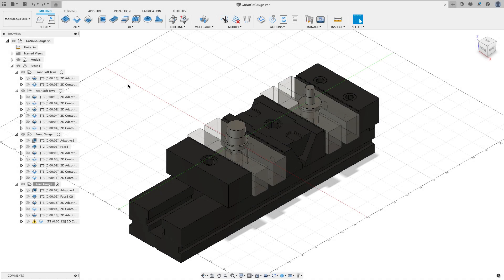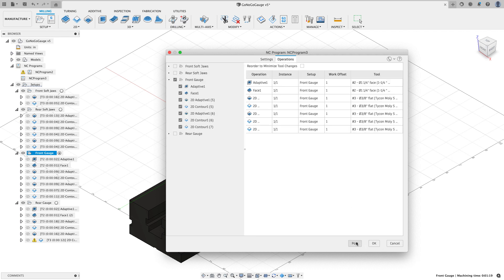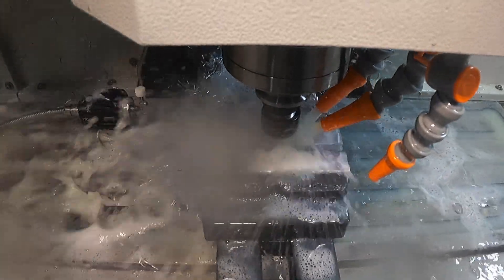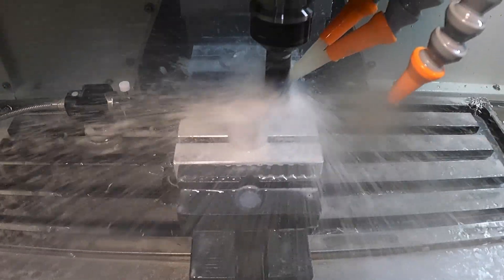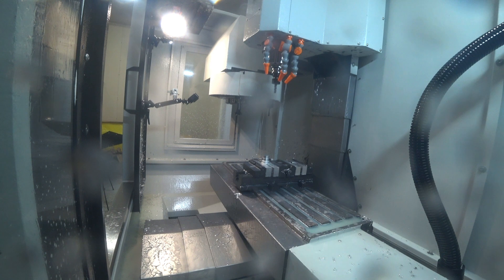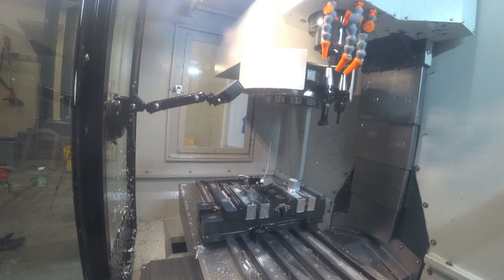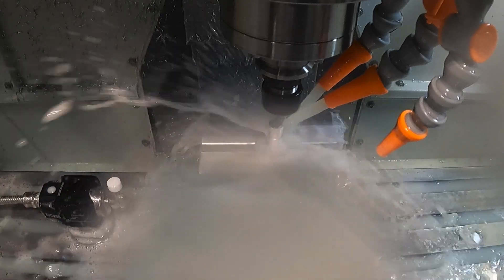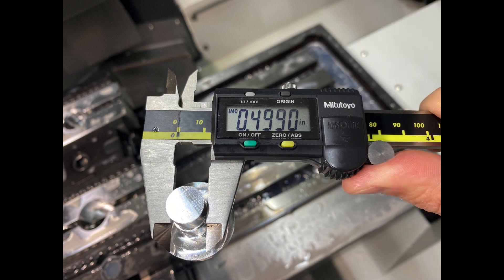Part 3 - Machining a Go/No Go Gauge with the Syil X7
In the previous two videos, linked below, I I ran through the CAD and CAM required to manufacture this Go/No Gauge. Part 3 will cover watching the toolpaths run on the machine.

Have a question? Leave them in the comments down below.